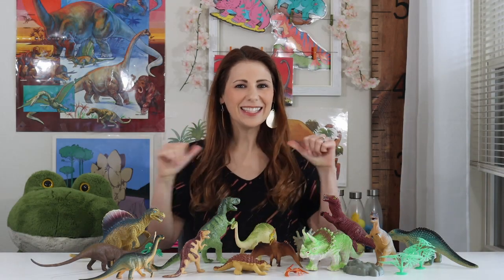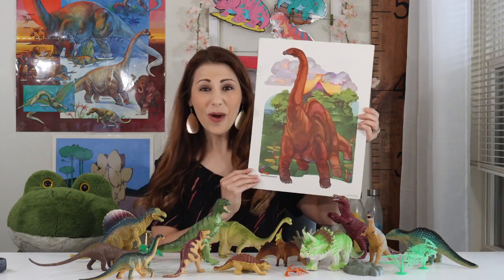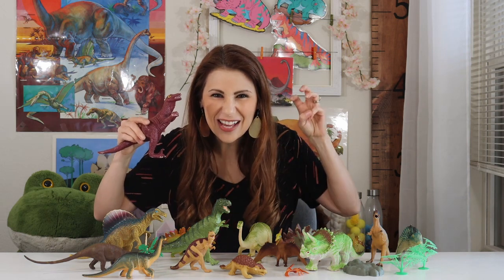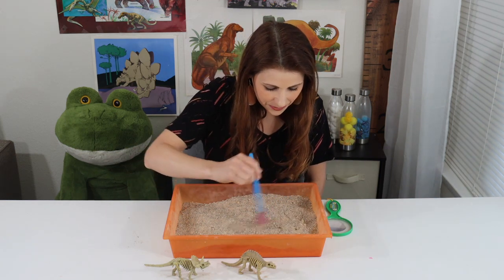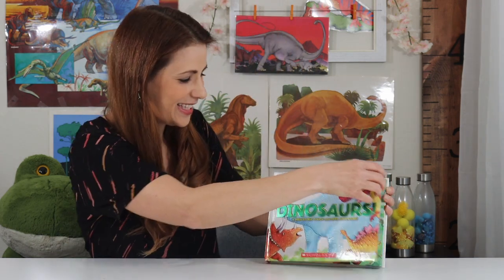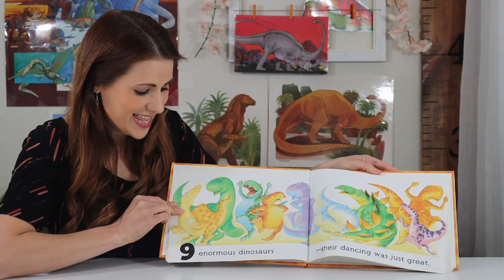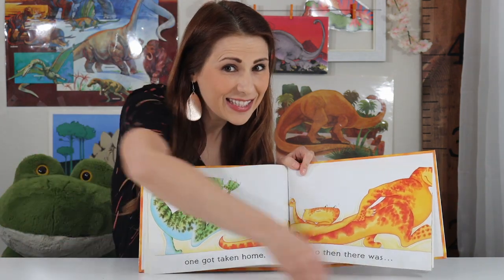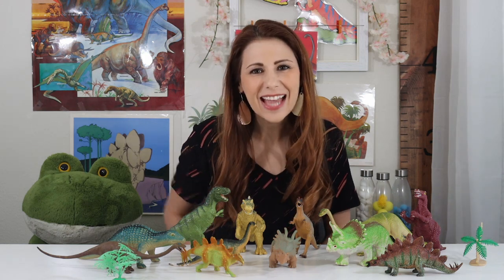Preschool Circle Time with Mrs Dell: Dinosaurs | Educational videos for kids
Learn about different dinosaurs: Tyrannosaurus Rex, Stegosaurus, Brontosaurus and more! Be a paleontologist with Mrs. Dell and dig for dinosaur bones and perform a hot lava science experiment! Spider-man comes up-close with a T-Rex!